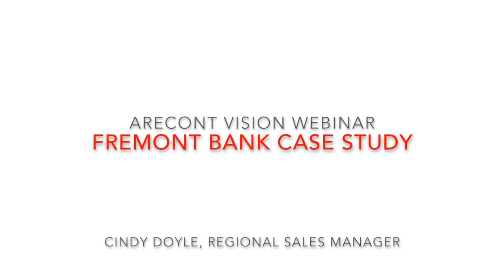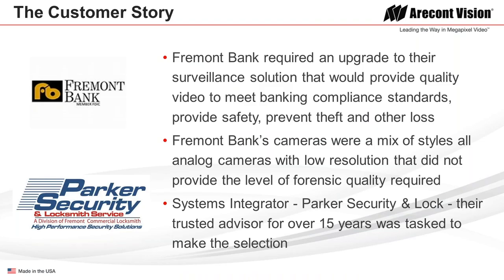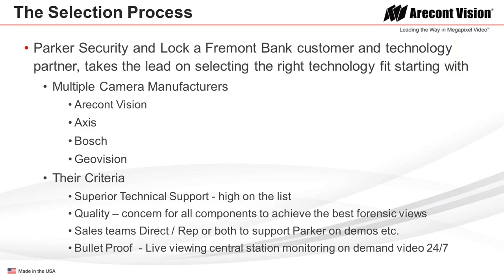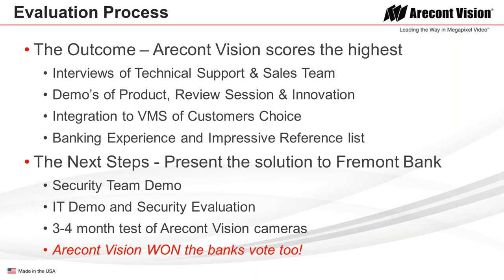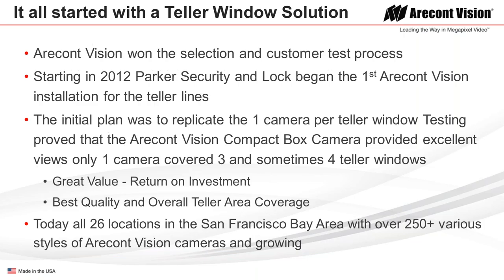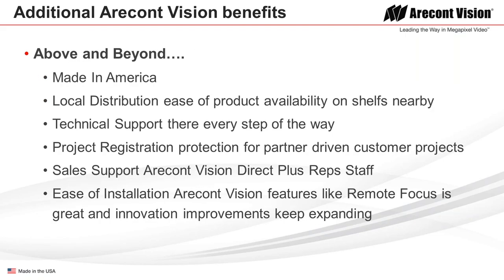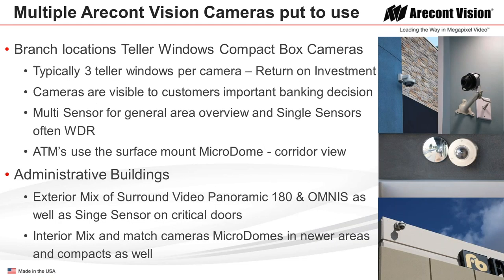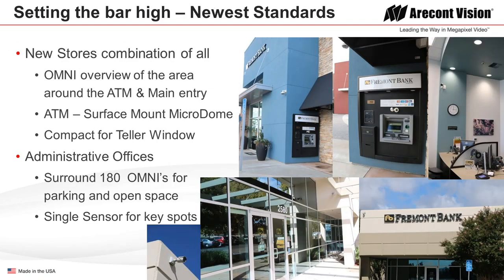Fremont Bank Case Study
Video surveillance for banks and financial institutions.